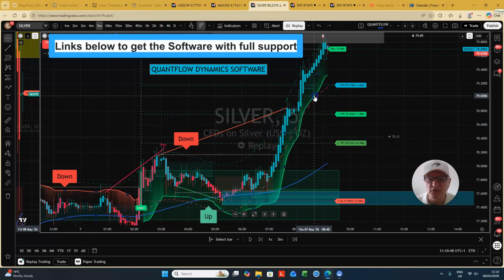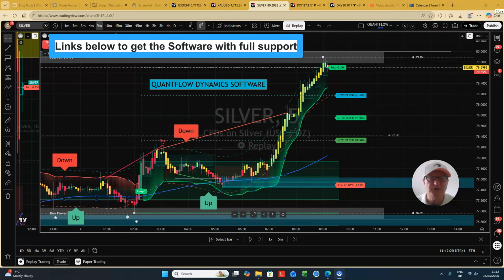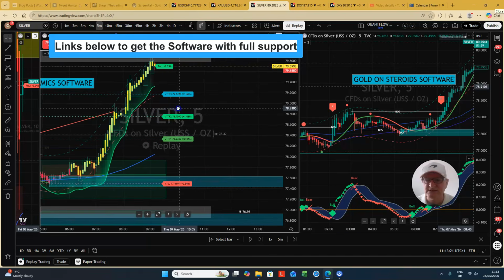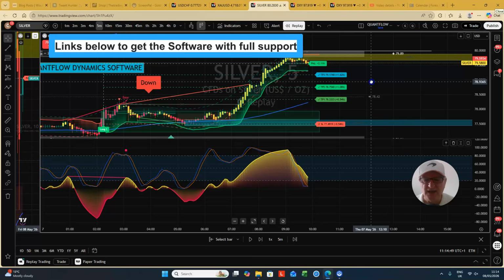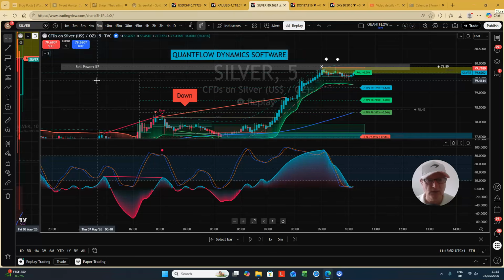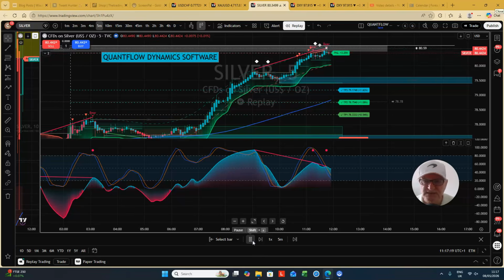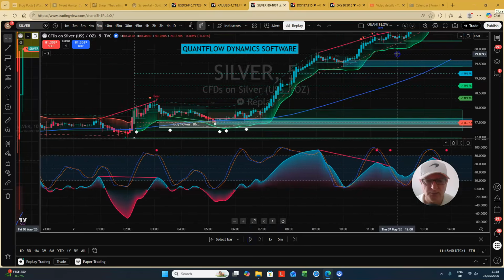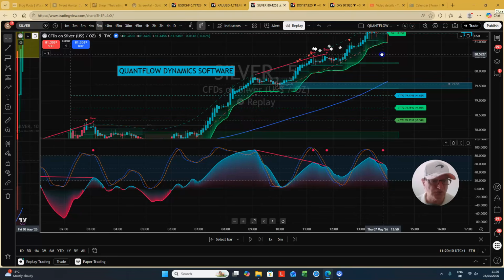What Happens When You Trade This Pattern Right?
Hey traders, this video provides a detailed "technical analysis" of current market conditions, especially focusing on "how to trade continuation" patterns. We examine a powerful "trading strategy" for success in "day trading", exploring how "price action" can effectively maximize profits. This session highlights "swing trading for beginners" and perfect entry points in the "stock market". 📈💥